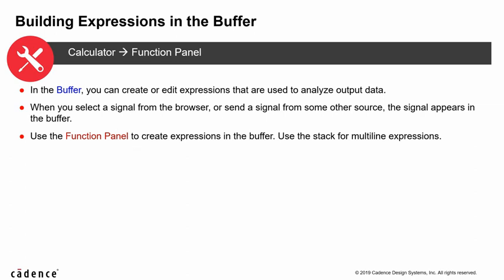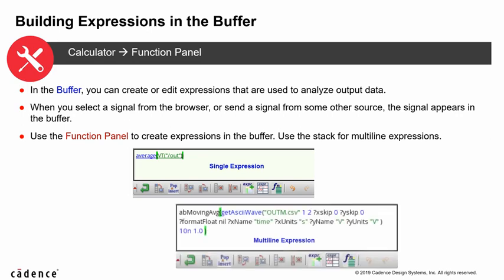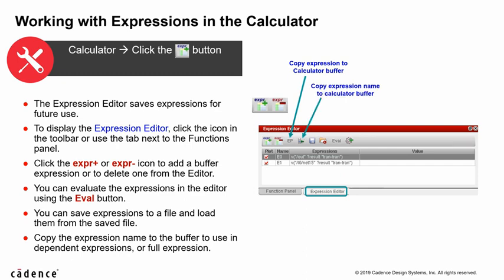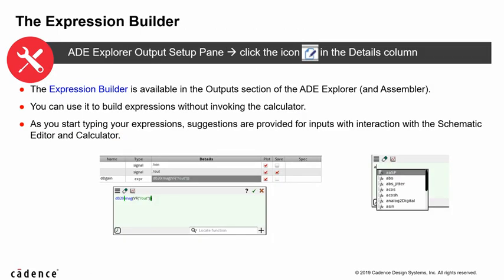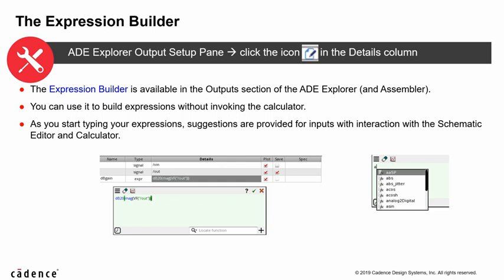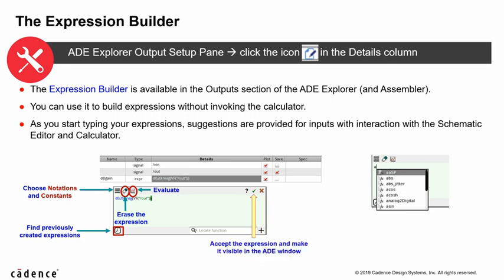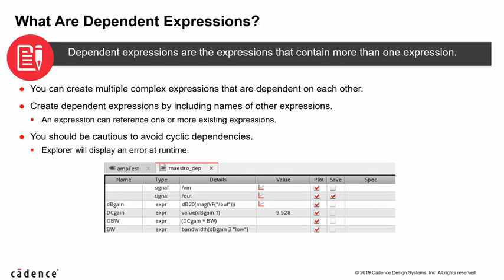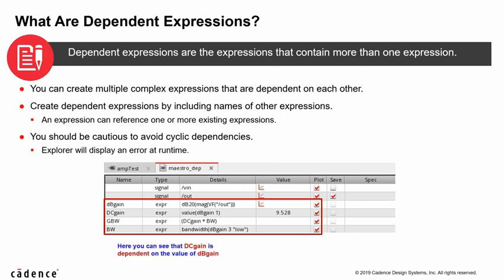5 Working with Expressions in Virtuoso Visualization and Analysis